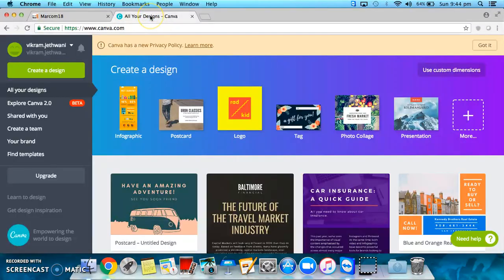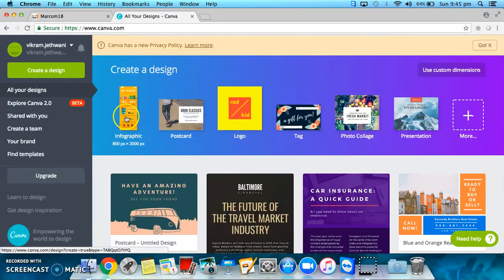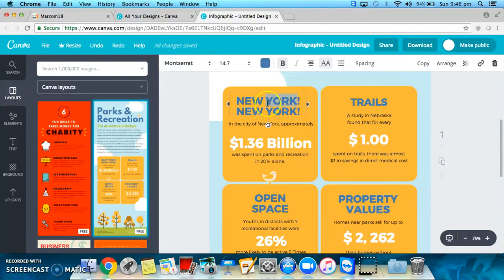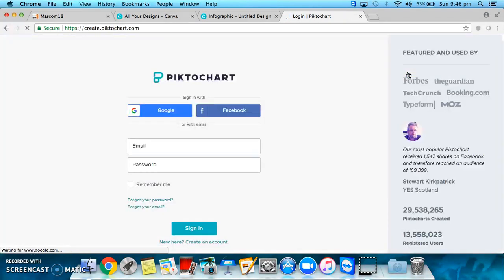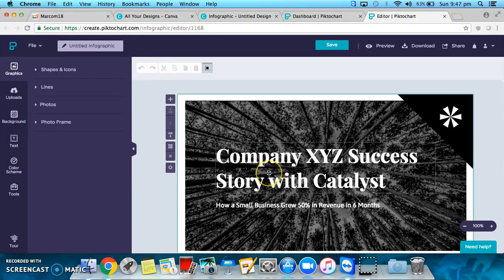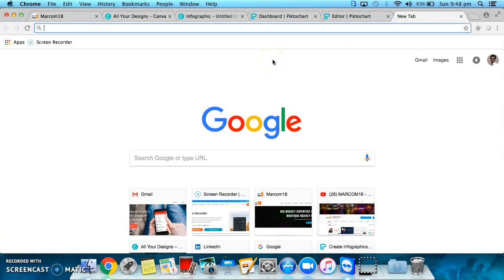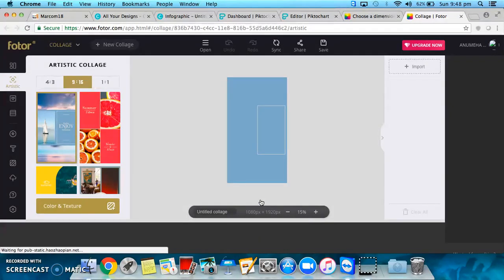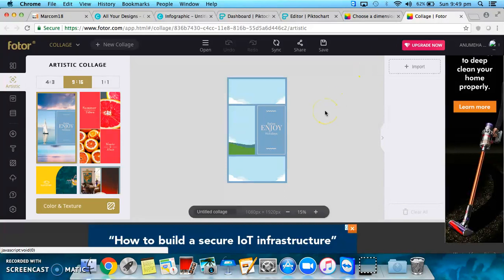Top 3 Graphic Designing Tools for Non-Designers [Free]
This video from Vikram Jethwani speaks about the top 3 websites through which you can design nice graphics, social media banners, posters and infographics pretty easily.

Here you don’t need to have any designing skills and it is mostly about drag and drop.